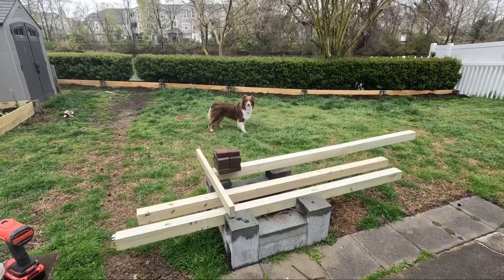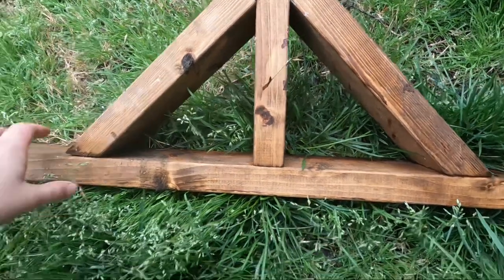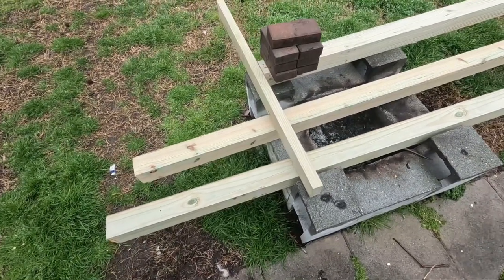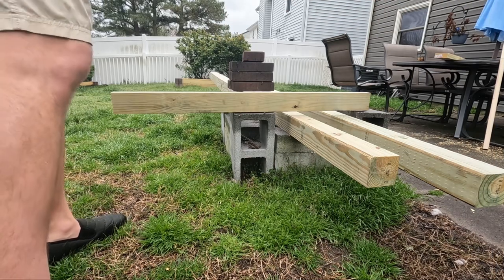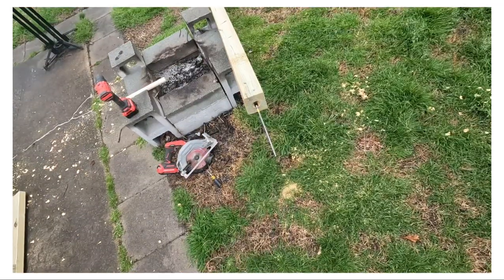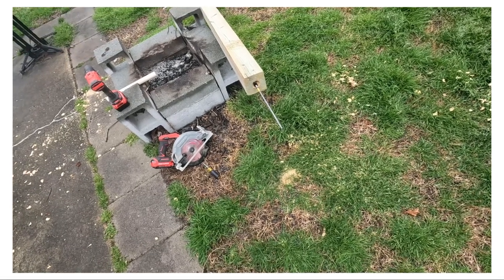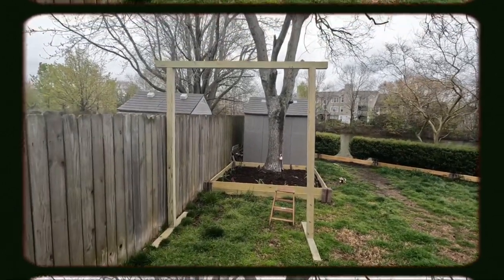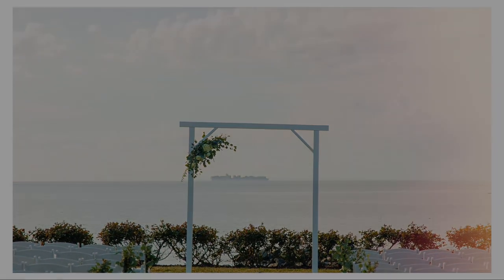Screw-less Wedding Arch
Arch build to be easy disassembled for transportation without screws. 4x4 Wedding Arch.